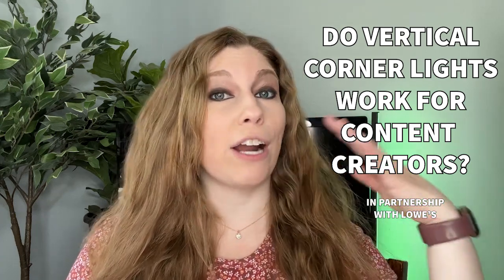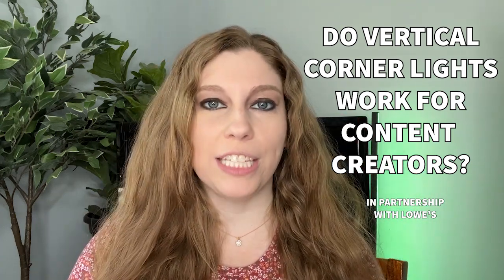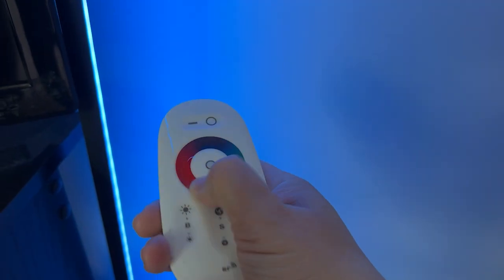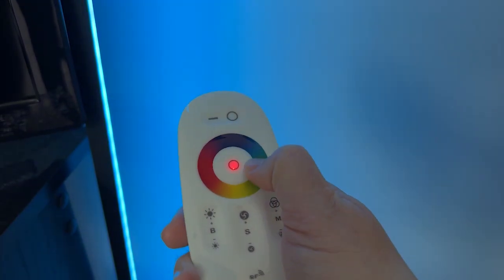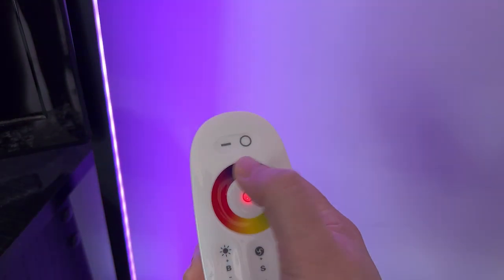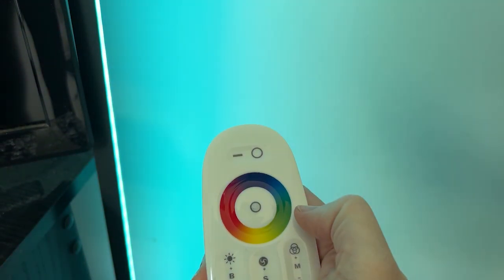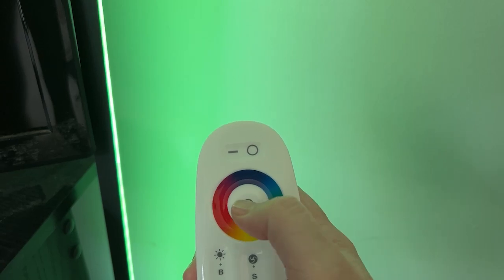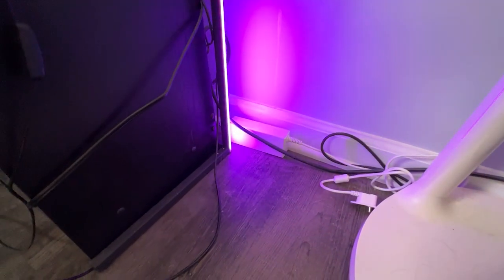Do Vertical Corner Lights Work For Content Creators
Need to level up your lighting for your content? Here's an easy, movable, color changing vertical light that fills a lot of wall space!

Light linked in video!

FREEBIES